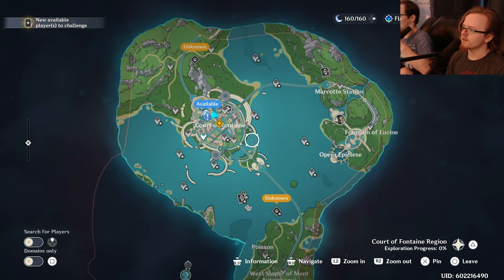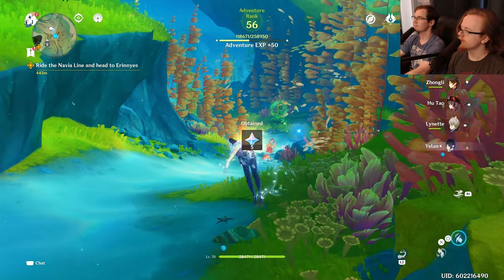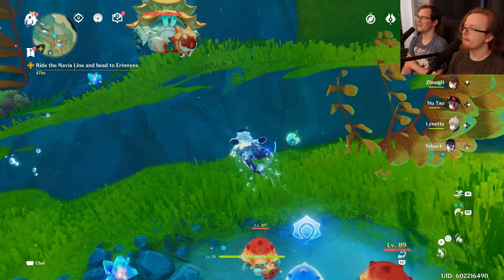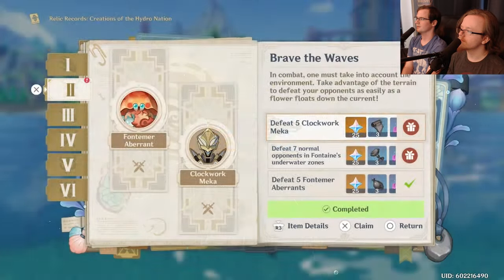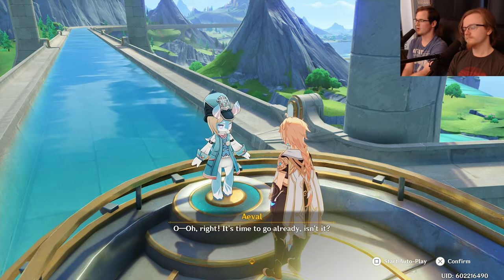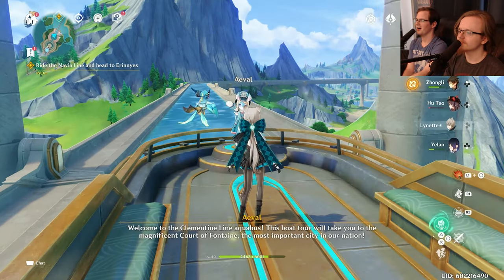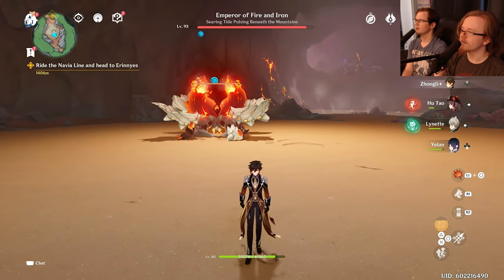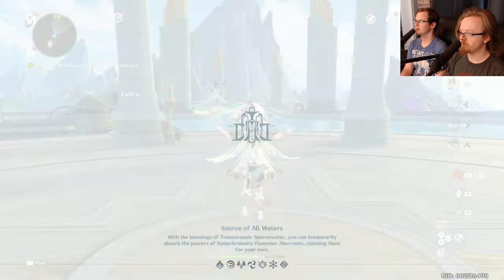Let's Play Genshin Impact 4.0 Part 3 - Learning To Swim And Taking On The New World Bosses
Welcome to TheWayCafe! A place where we strive to serve you the Craziest, Comfiest and Hypest content that you have ever seen! Today we're serving up Part 3 of our Genshin Impact 4.0 Let's Play Series!

Let all that you do be done in love. 1 Corinthians 16: 14

If you love what we do here and you want to support us

If you want to catch us Live on Twitch we stream

Game: Genshin Impact

Genshin Impact is an action role-playing game developed and published by miHoYo. It was released for Microsoft Windows, PlayStation 4, Android, and iOS in September 2020, for PlayStation 5 in April 2021, and is planned for release on Nintendo Switch.

Keywords / Tags ( Or Related Things / Topics! )

 , Version 4.0 Special Program｜Genshin Impact Reaction , Lyney Trailer , Lyney Trailer Reaction , Lyney Teaser , Lyney Teaser Reaction , Character Teaser - "Lyney: Gloves of Wonder" | Genshin Impact Reaction , Character Teaser - "Lyney: Gloves of Wonder" | Genshin Impact , Lyney Gameplay , Character Demo - "Lyney: Secret Inside the Hat" | Genshin Impact , Character Demo - "Lyney: Secret Inside the Hat" | Genshin Impact Reaction , Lynette Gameplay , Lynette , Prelude of Blancheur and Noirceur , As Light Rain Falls Without Reason , Soloist's Prologue , The City of Rains and Remembrance , Lies Cast Shadows Under Gathered Lights , Like the Faint Moonlight of Yesteryear , The Truth, Lost With the Rain , When All Return to the Waters , Fontaine